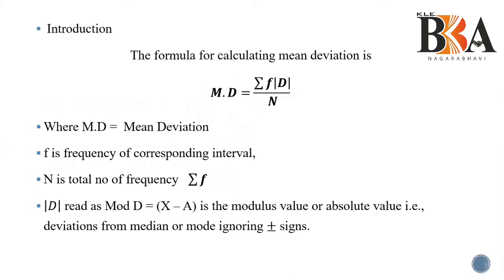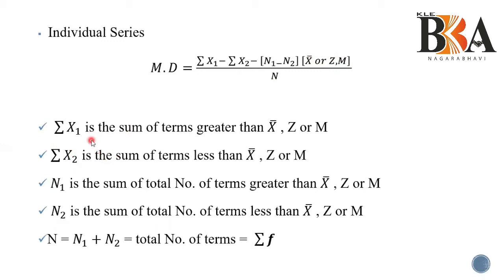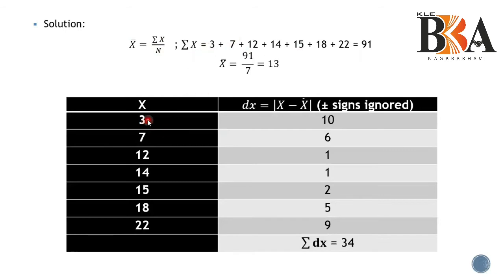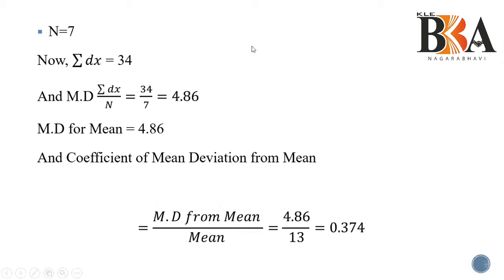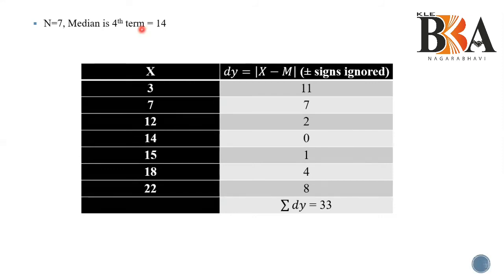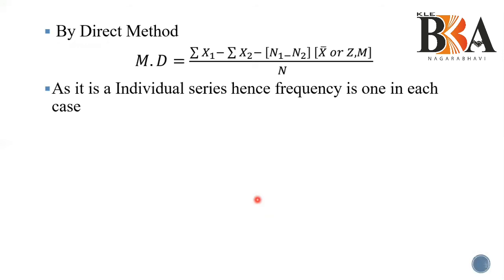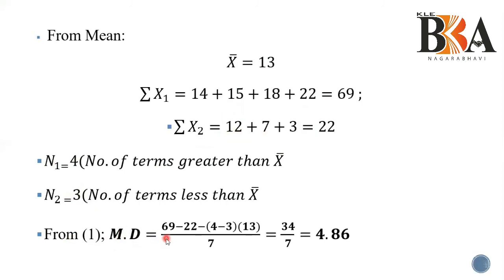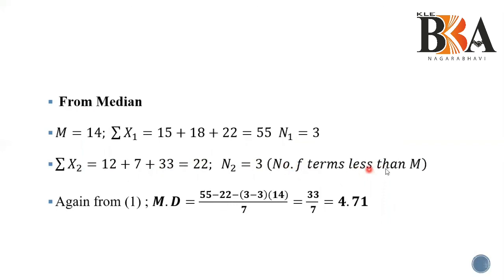QMB II Mean Deviation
QMB II MEAN DEVIATION, How to solve problems with direct method and indirect method.